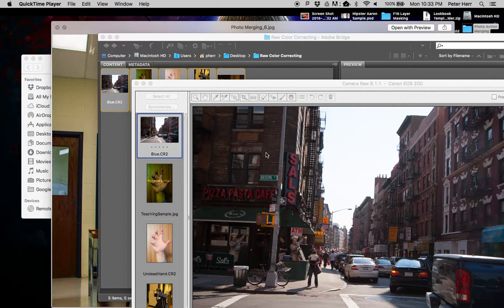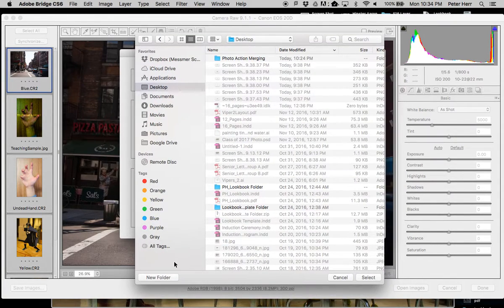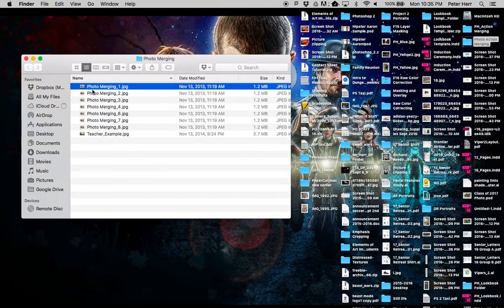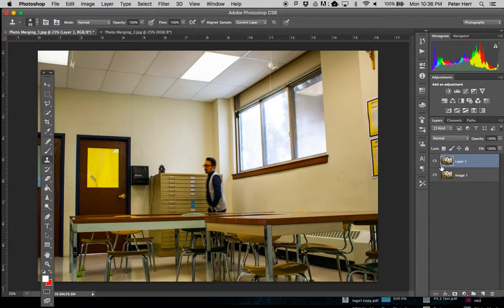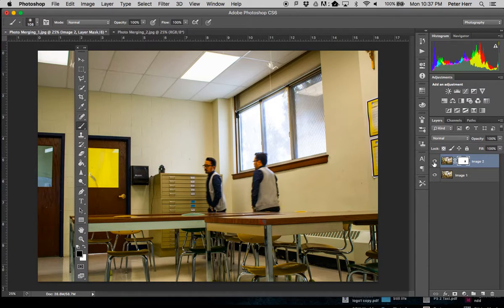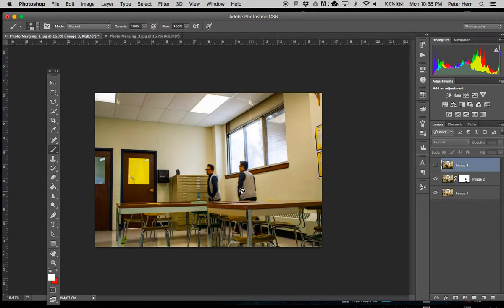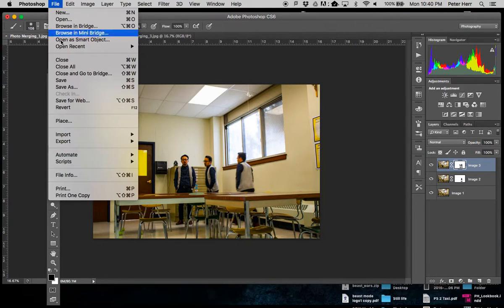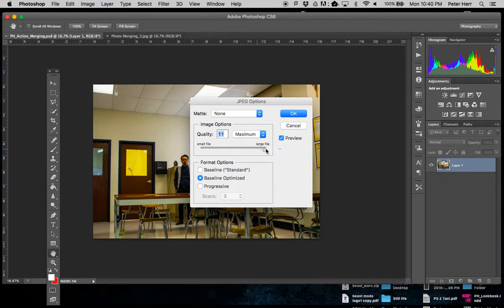Action Merging Mini Project